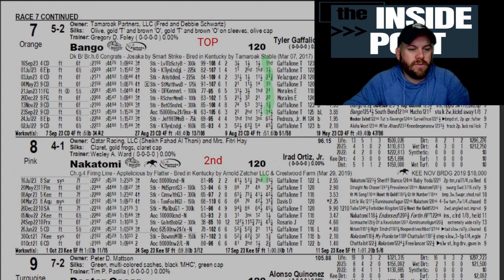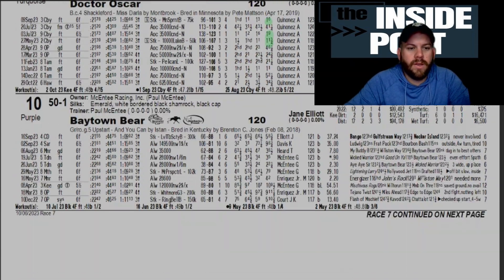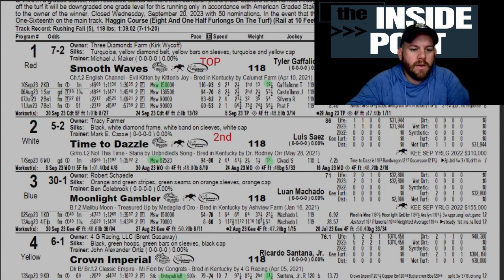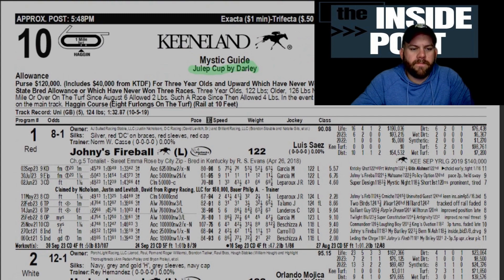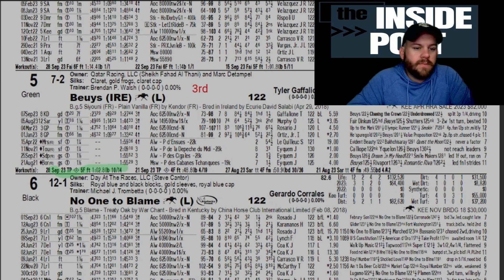Fantastic Keeneland Opener, Breeders Cup Preps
The Breeders' Cup is an annual series of Grade I Thoroughbred horse races, and it's often held at different racetracks around the United States. Santa Anita Park, located in Arcadia, California, has been a frequent host of the Breeders' Cup. Santa Anita Park had hosted the Breeders' Cup multiple times, and it's considered one of the premier venues for this prestigious event.